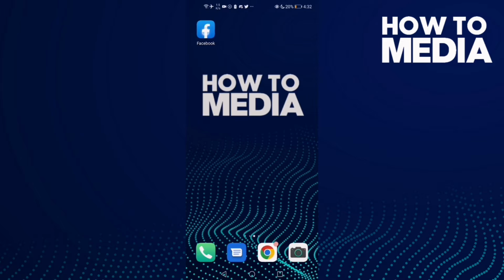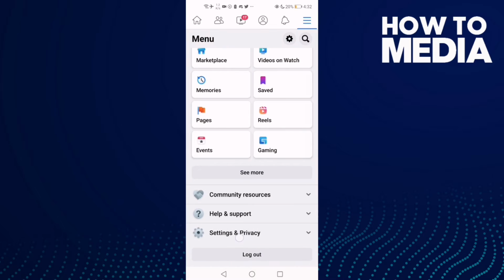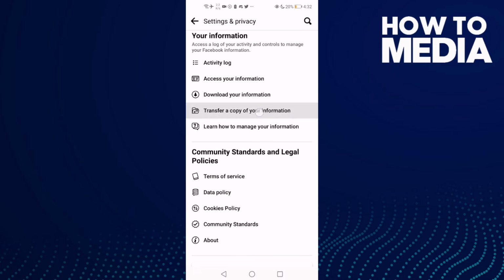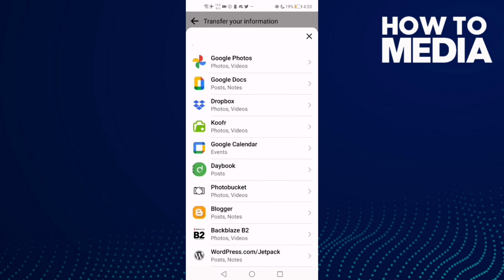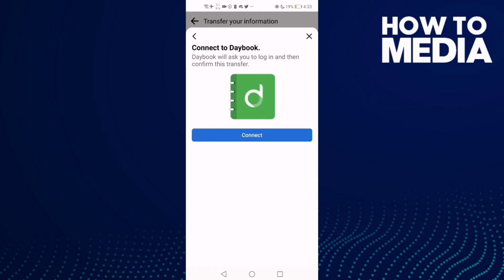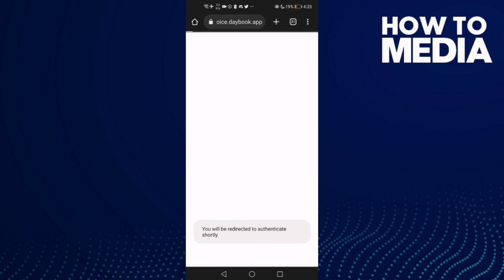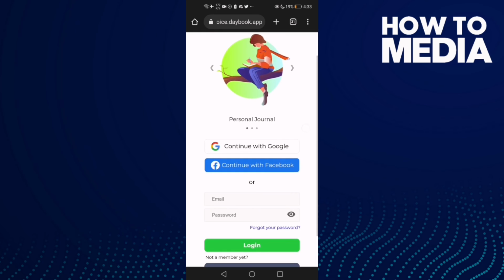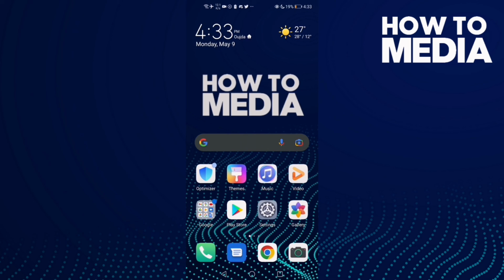How to Transfer Your Posts to Daybook on Facebook Mobile App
in this video we discuss :